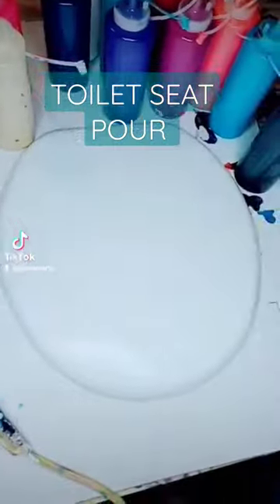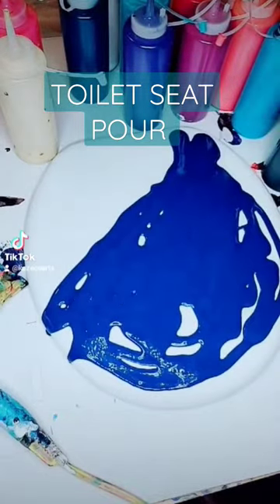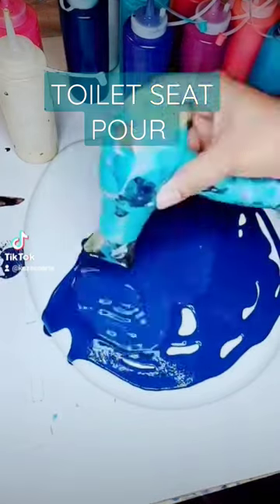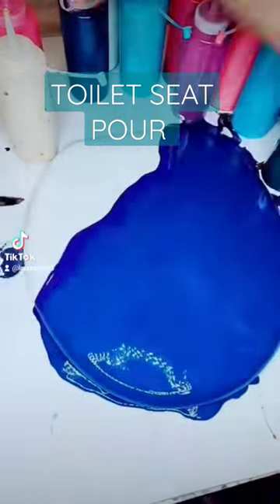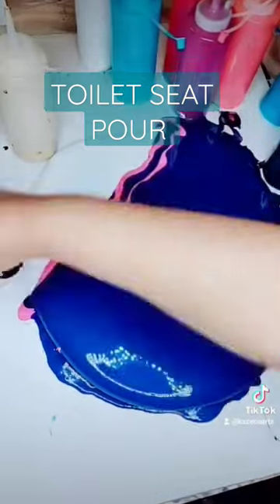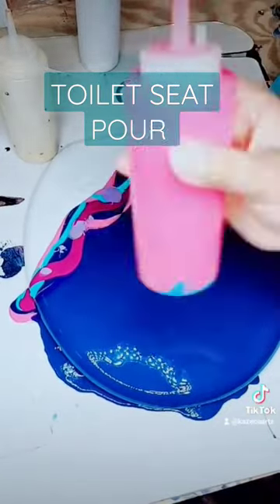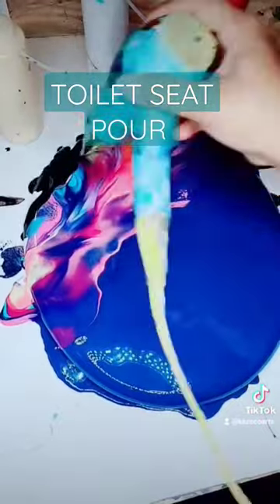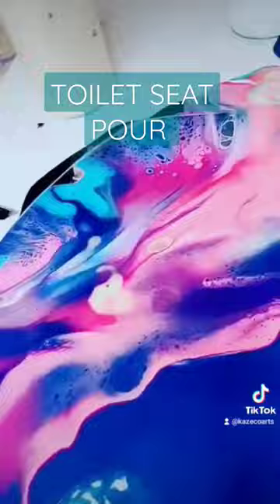NORMAL TOILET SEAT TRANSFORMED WITH KAZECO-ARTS